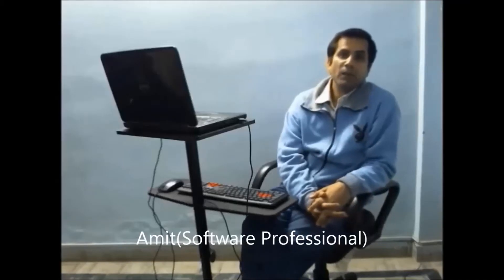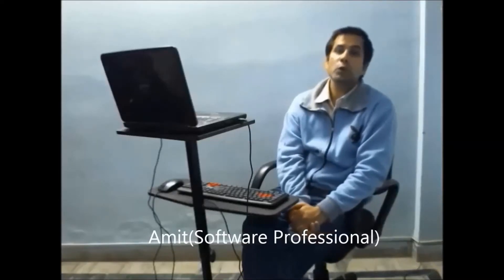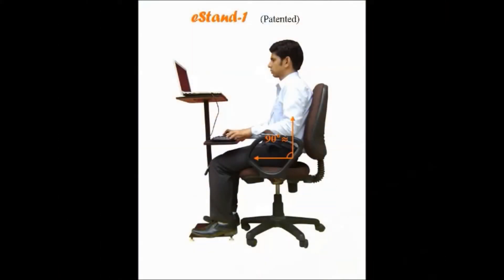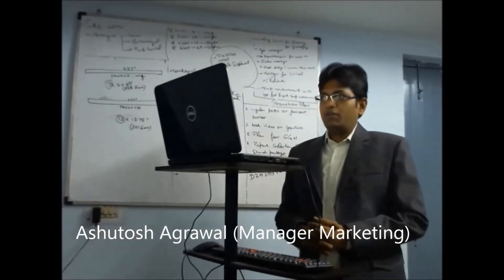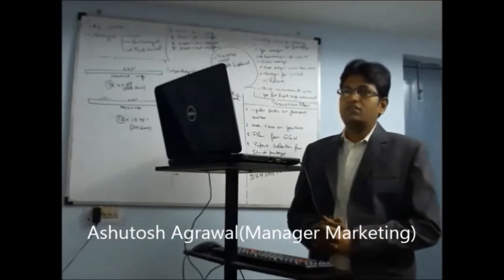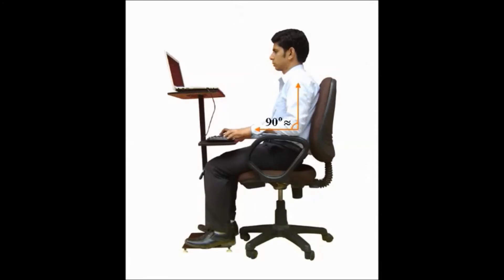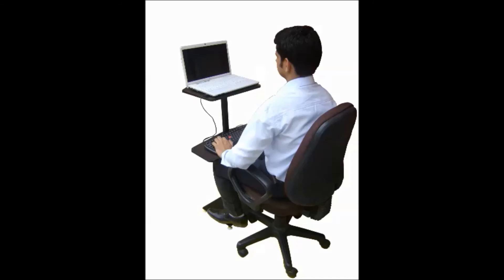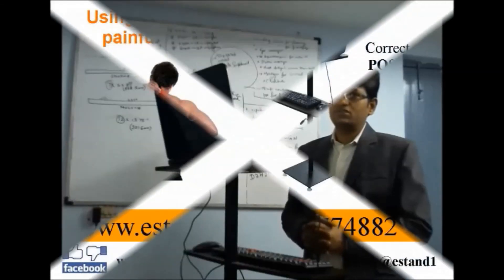eStand - Health with comfort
While working on laptops it is not possible to maintain correct posture.
Get an ergonomic advise that how can you improve your posture?